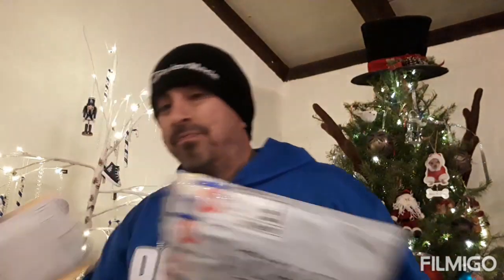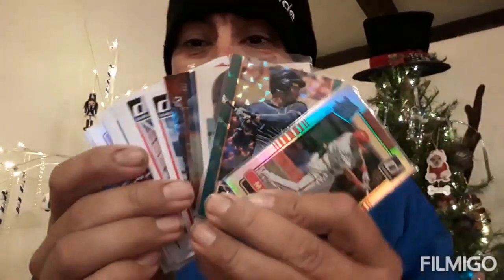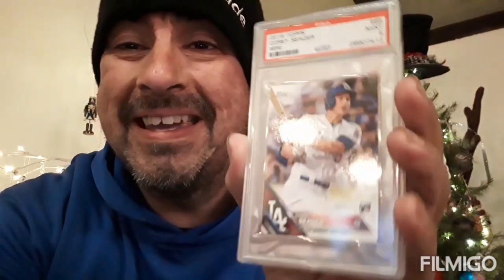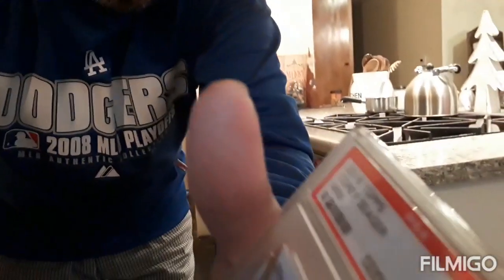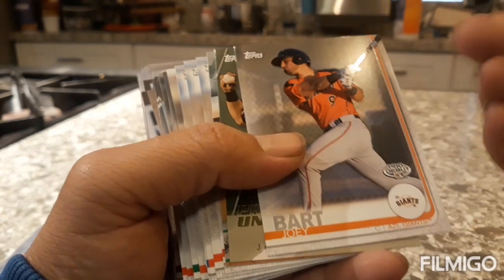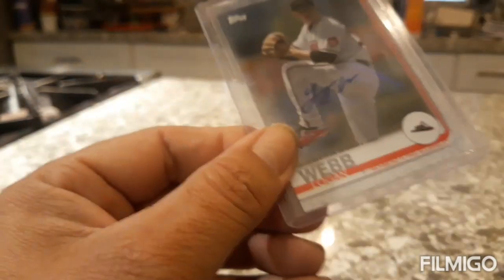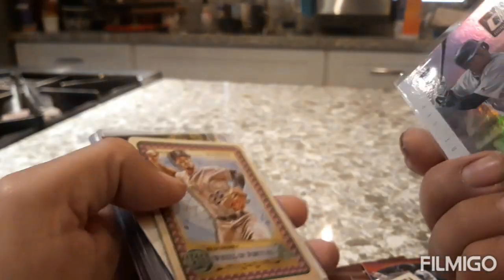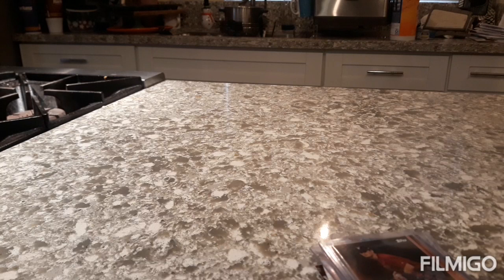Check out my graded card rack / slab storage with Mailday from Wicked Discounts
Baseball cards forever ese